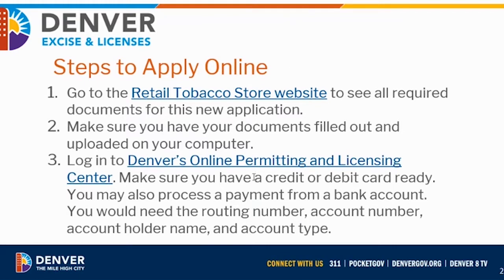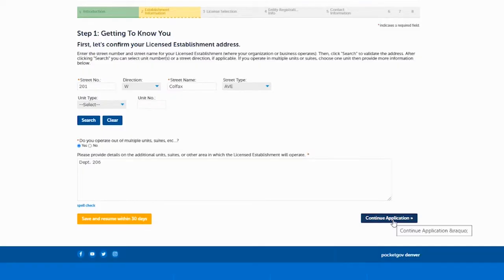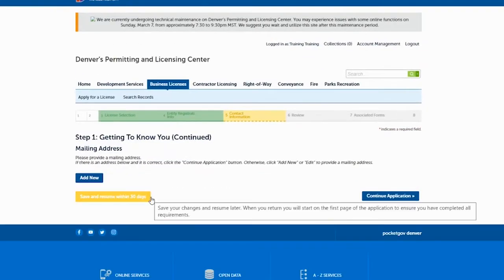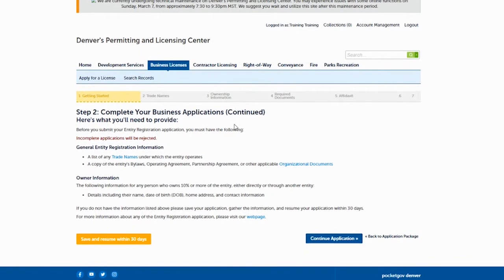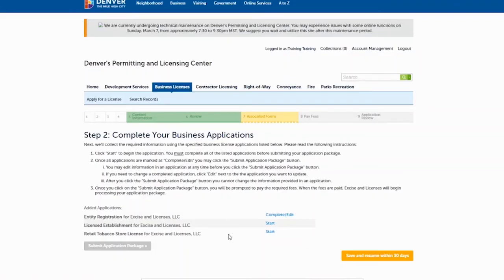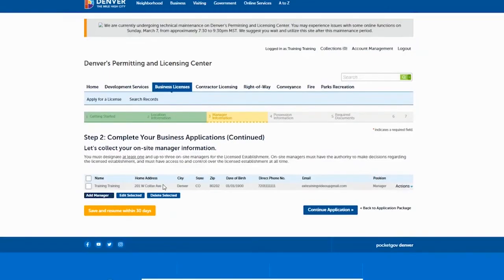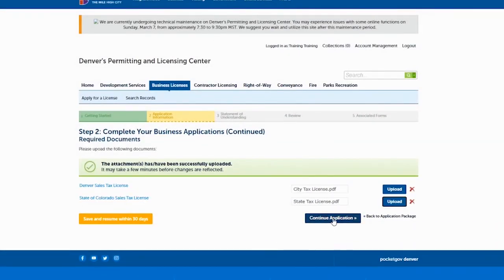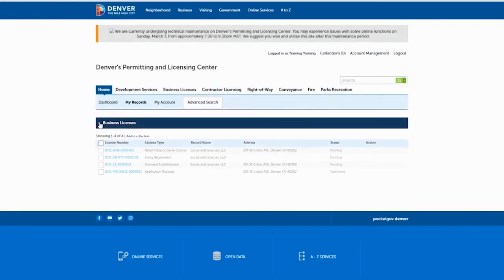How to Submit a New Retail Tobacco Store Application with Denver Excise and Licenses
This video will show you how to submit an online application for a new Retail Tobacco Store License to Excise and Licenses.